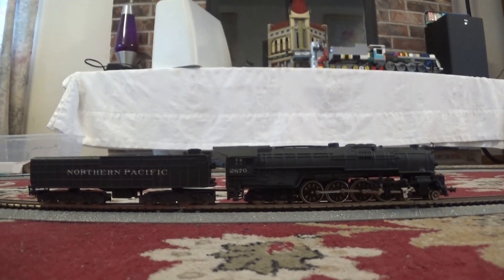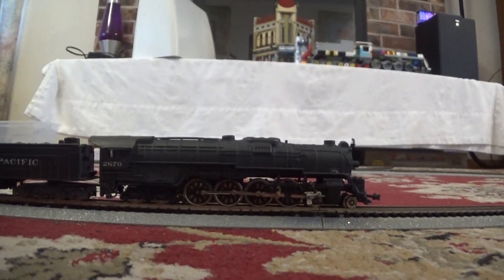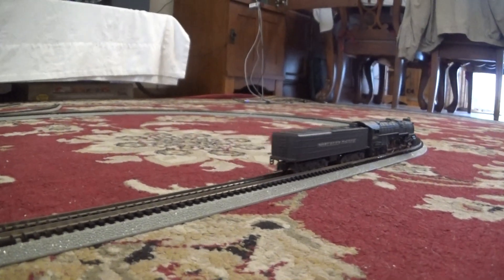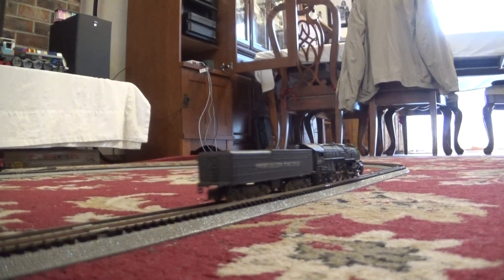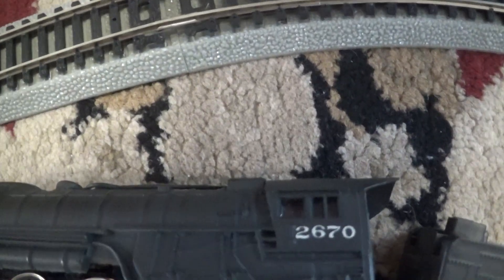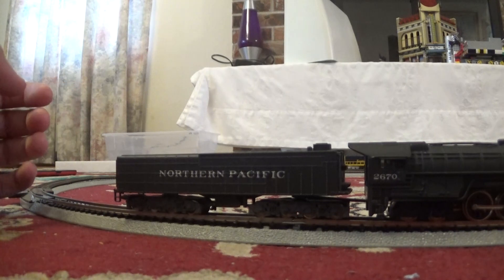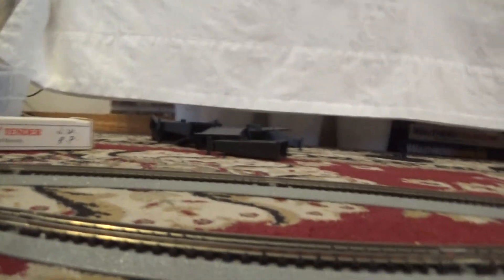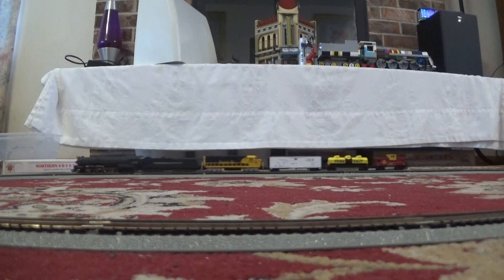No. 225~ My First eBay purchase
a Bachmann N Scale 4-8-4, after a few days.

Picture comparisons lead me to believe that this locomotive is based on the AT&SF 2900 class steamers.

Date: 11.Oct.2021
Gear: SONY HDR-CX240

ccxxv